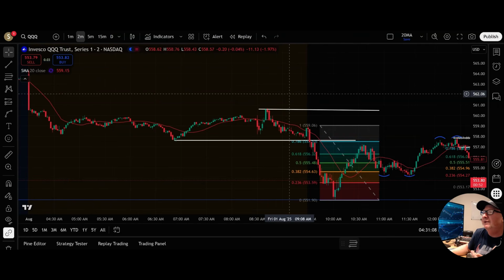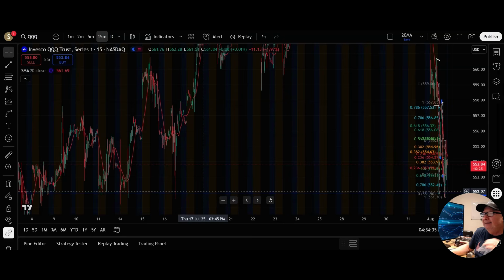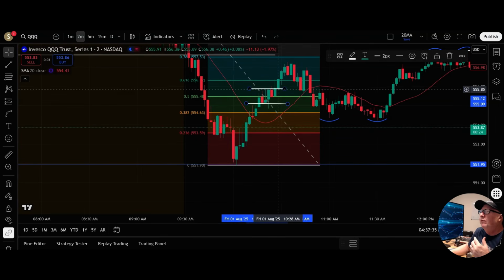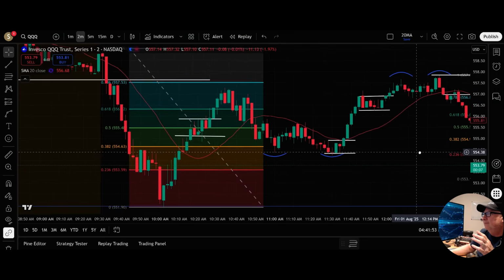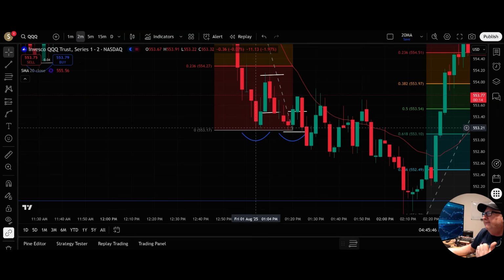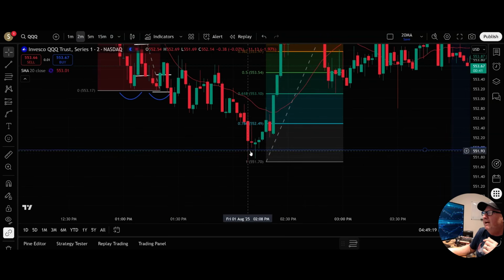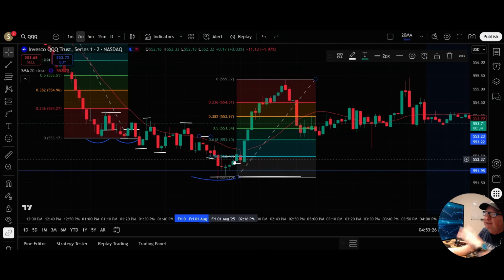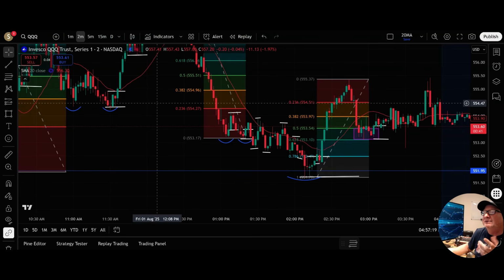The 2 Steps I Take Before EVERY Trade (This Changes Everything)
Discover the two steps I take before every single trade, no matter the news, the earnings, or the speed of the market.

📊 In this video, I walk you through my actual trading day — chart by chart, trade by trade — and show you:

✅ How I find my spot
✅ What qualifies as a setup
✅ How I adjust timeframes to find support
✅ Where I entered and why
✅ And most importantly… how I keep losses small and hunt big winners

Whether you're scalping or swing trading, this spot → setup method will simplify your trades and give you a repeatable plan.

👇 Want my Power Bar Cheat Sheet?
Comment “stock” below and I’ll send it your way.